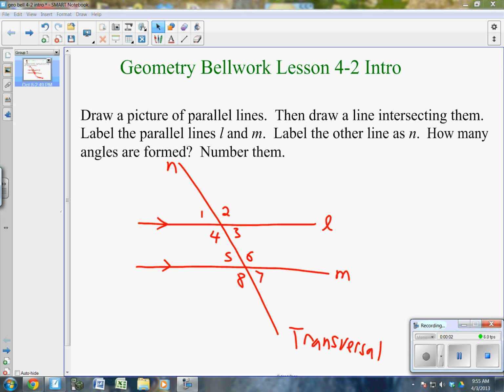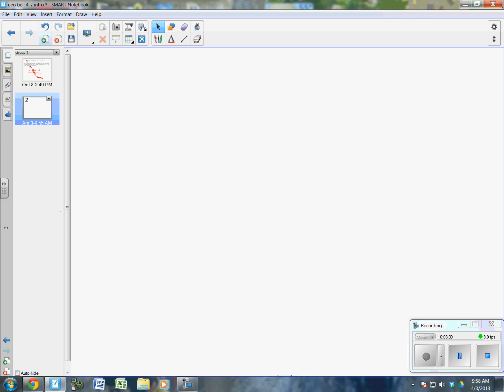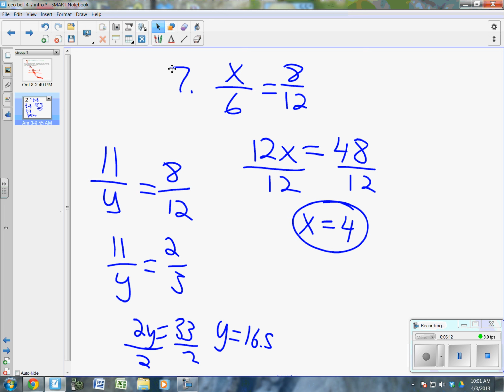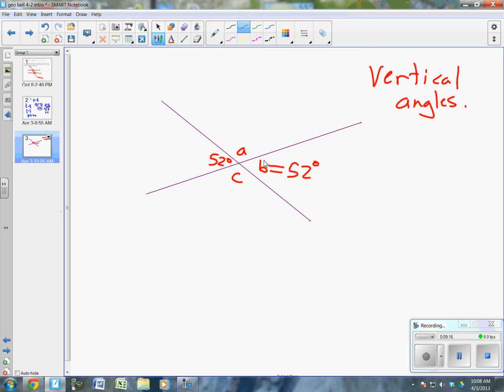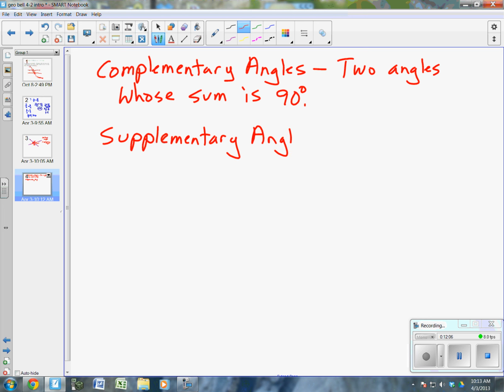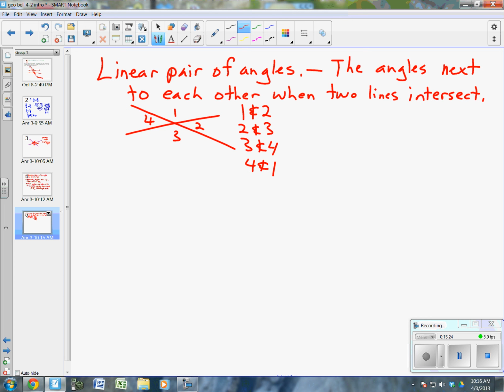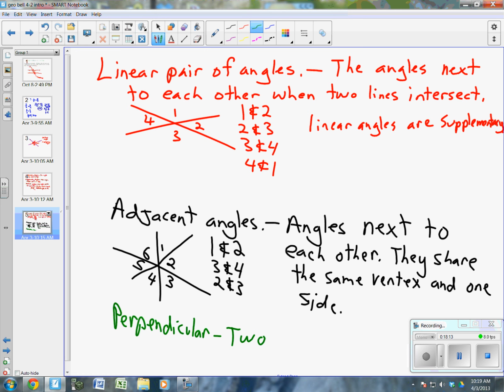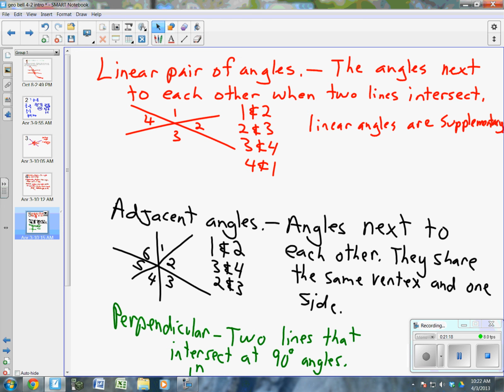Block vid 4-3-13